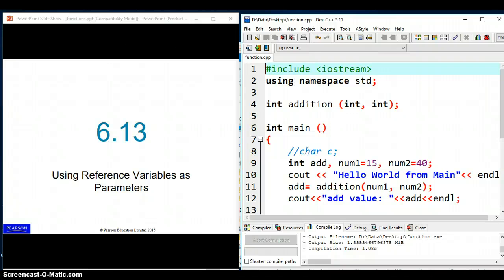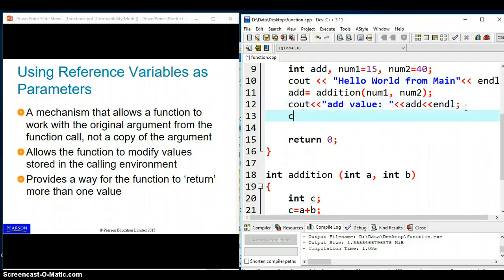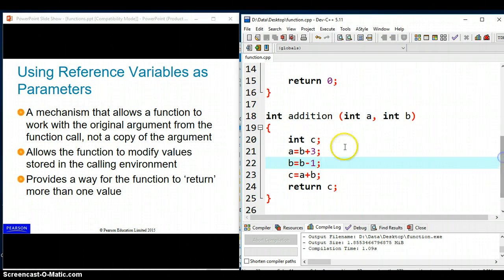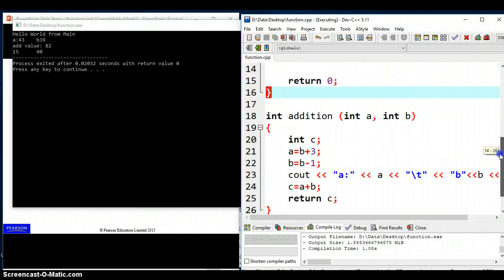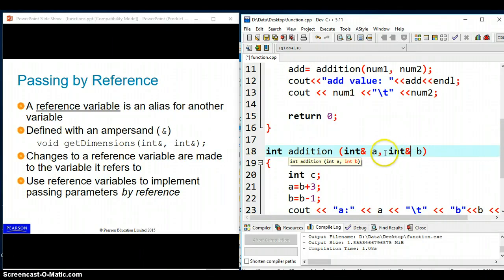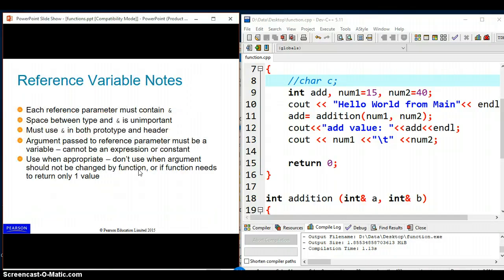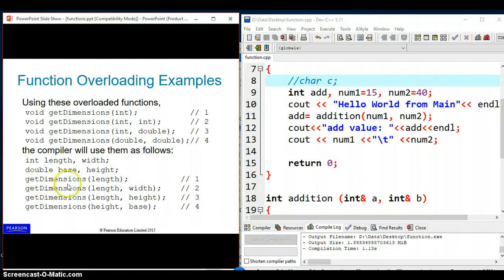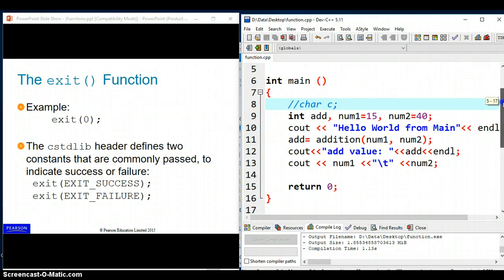Functions (User-defined functions) Part 7/7